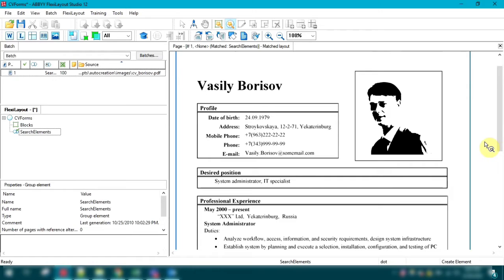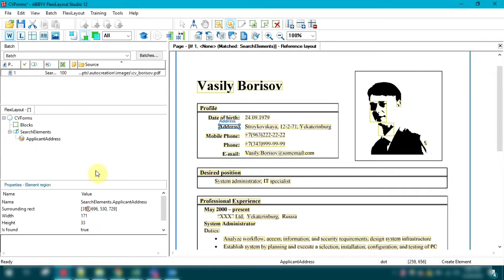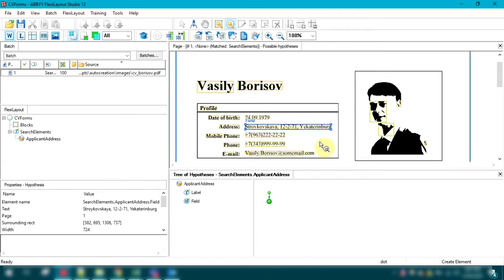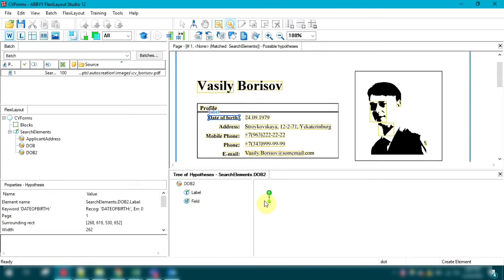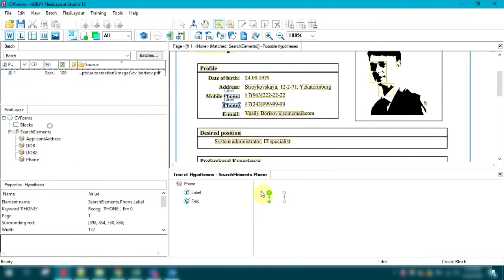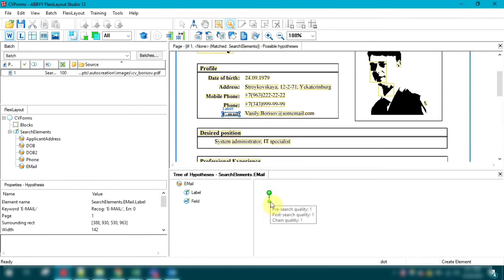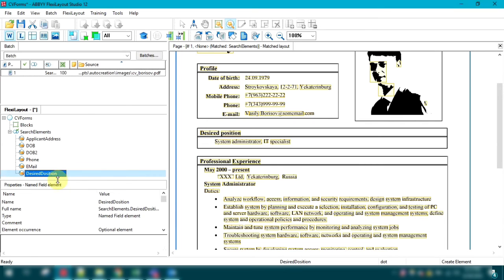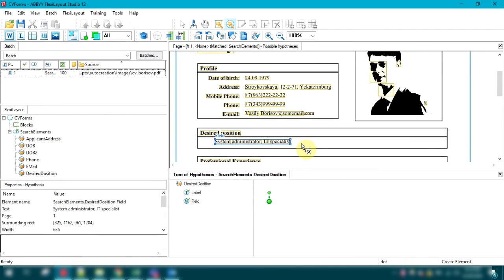ABBYY FLS - Part-2